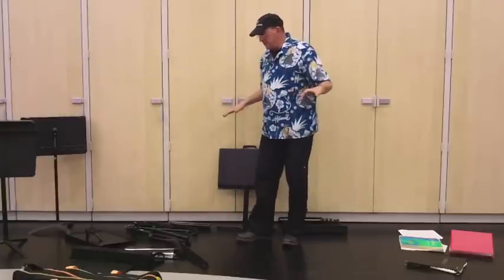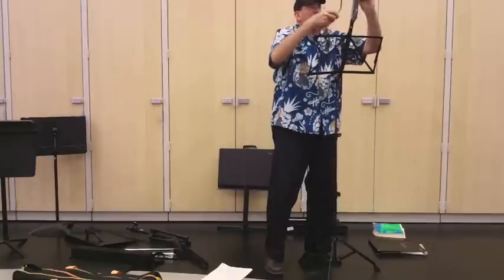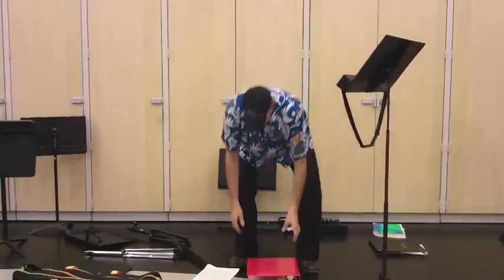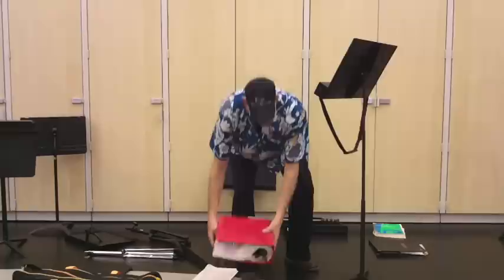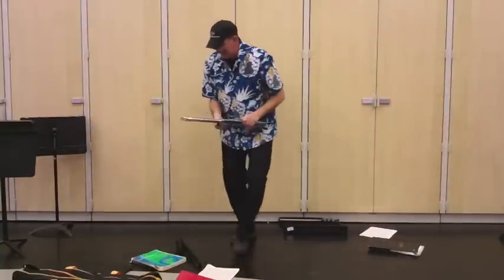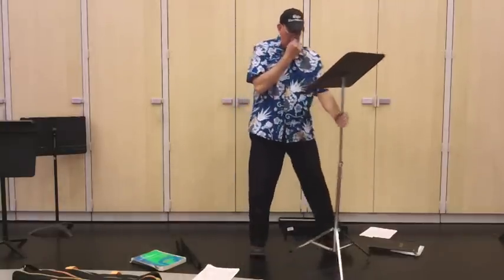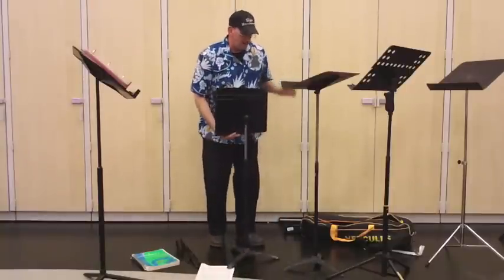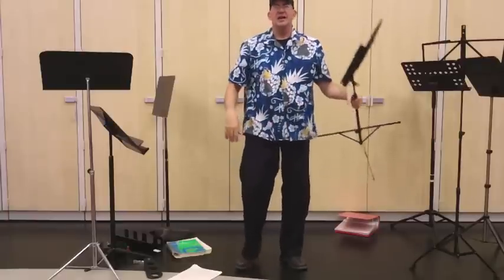Trumpet tip, Music Stands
This video highlights several types of music stands and their differences. It also takes a quick look at stand lights. Be sure you choose a stand that will work for you in all potential gig situations. Take into consideration; wind, need for a stand light, how big the book is you will set on it, and packing or transporting. These are all things to think about when making your choice.